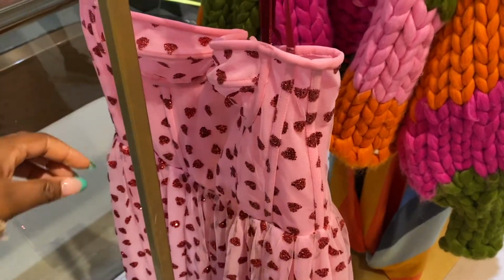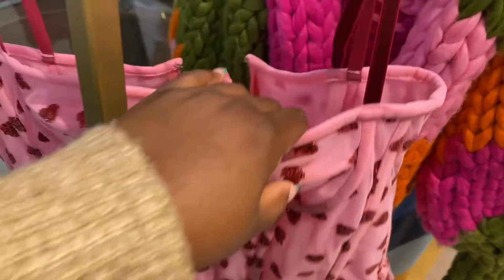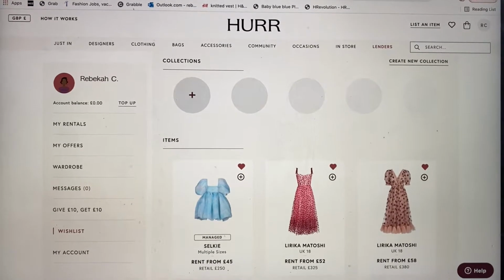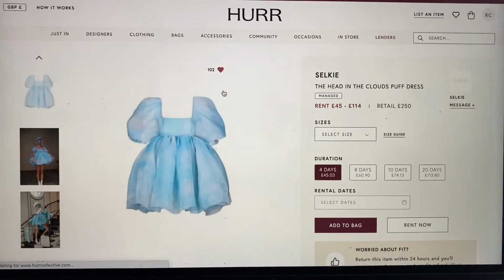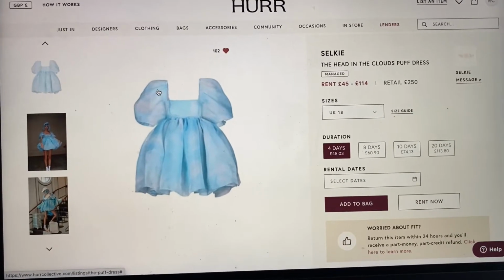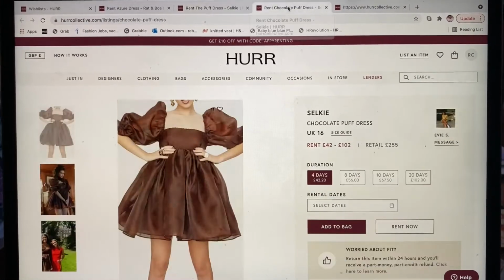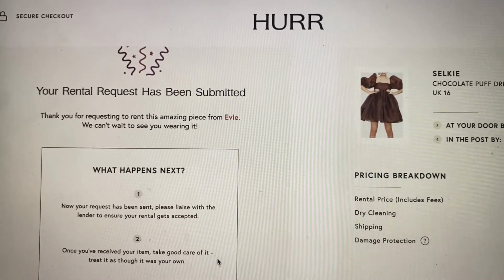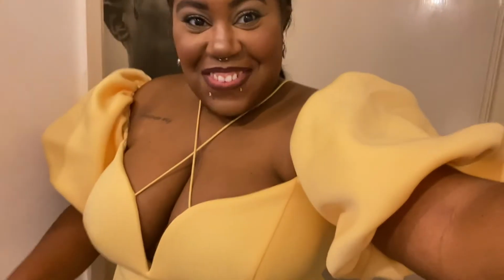VLOG | FASHION RENTAL | WEDDING GUEST | HURR | Becky Campbell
In this video I bring you guys a vlog. Come with me on my journey to find my wedding guest dress.
Happy watching!

Intro:
Background:
LAKEY INSPIRED - Overjoyed
Take care